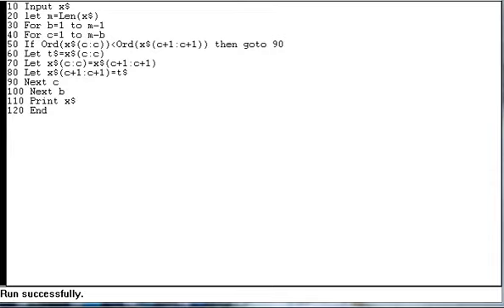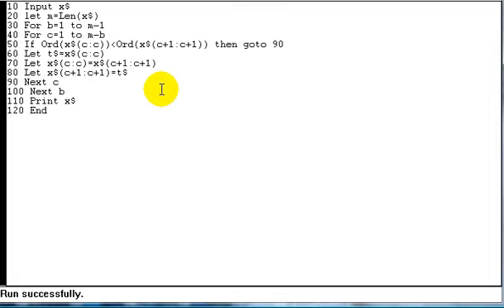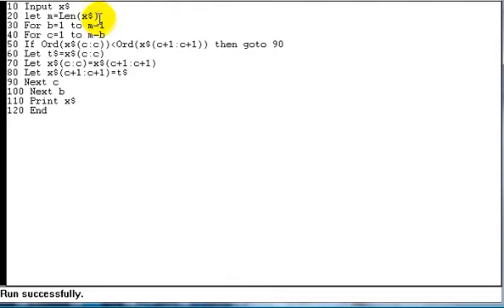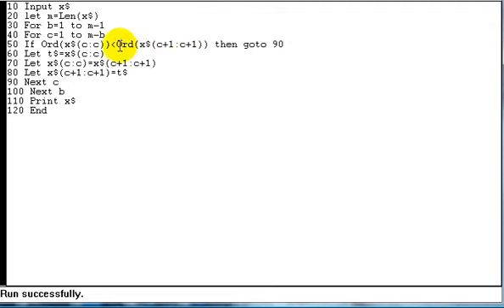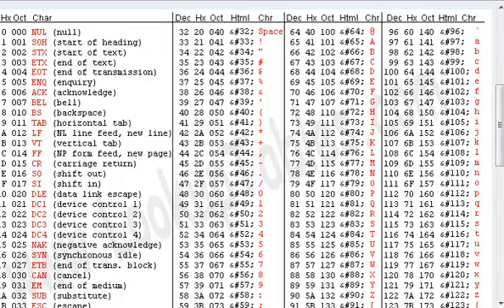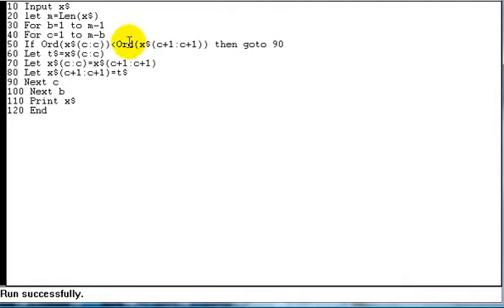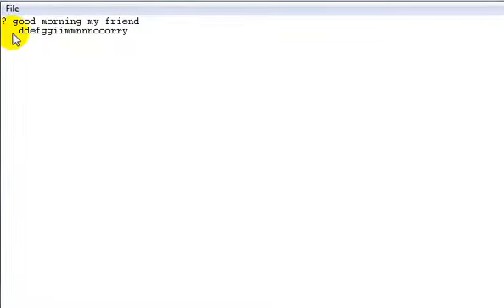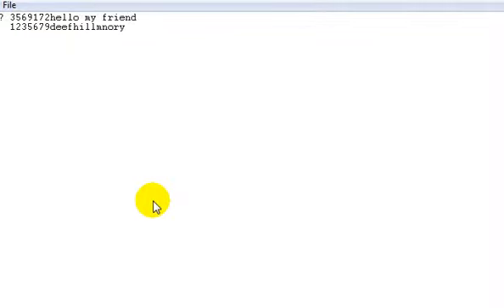BASIC Programming Lesson 22 - Sorting Characters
Lesson 22 of my tutorial on BASIC computer programming. This lesson covers sorting characters.
Note: when i mention the 'Ordinal position' it means the ordinal position in the ASCII table, I just wished to clarify that in case it wasn't made clear in the video.

Many thanks to those who contacted me, asking if it could be done.